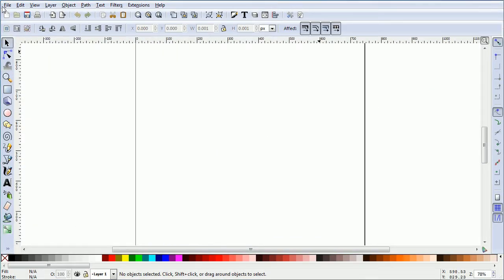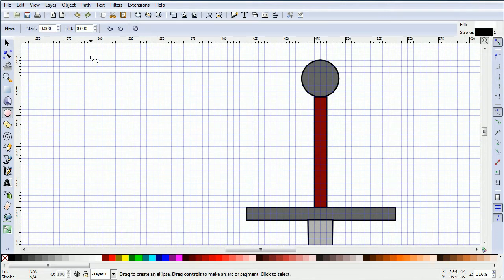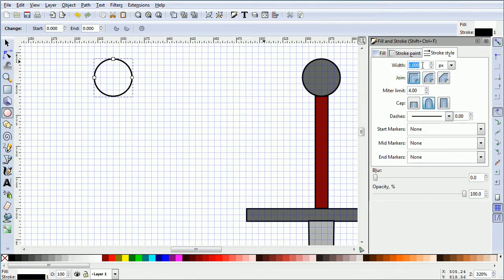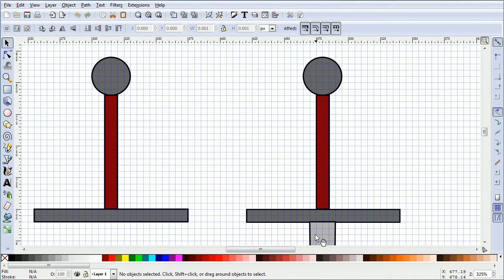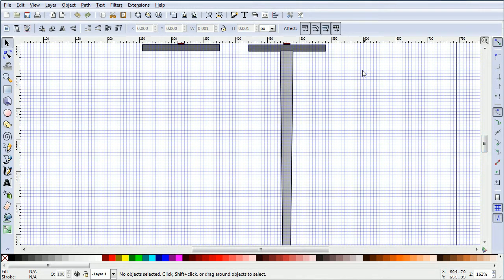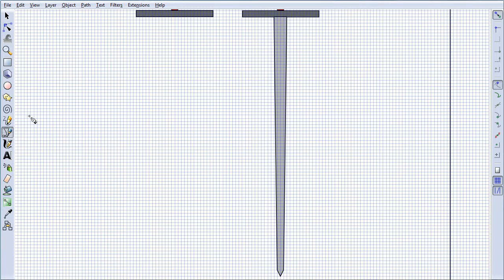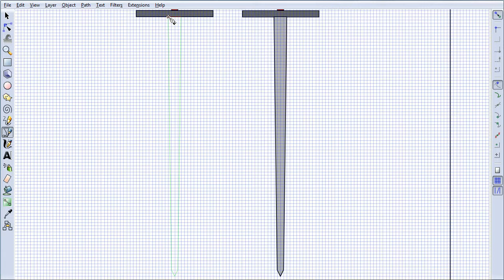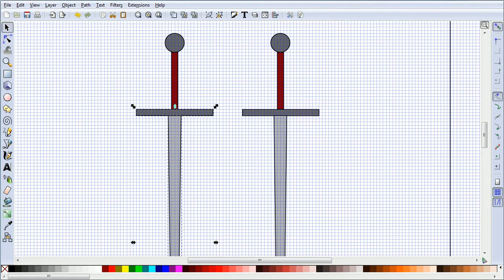Inkscape Tutorial Making a Simple Sword Graphic Using Basic Shapes and the Bezier Curves Tool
This tutorial shows how to make a graphic of a simple sword using basic shapes. The Circle tool and the Rectangle tool are used to make the handle. The Bezier Curves tool is used to draw the blade.

The sword graphic can be downloaded from my website for reference --